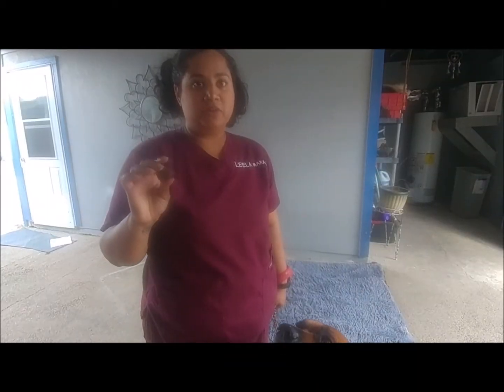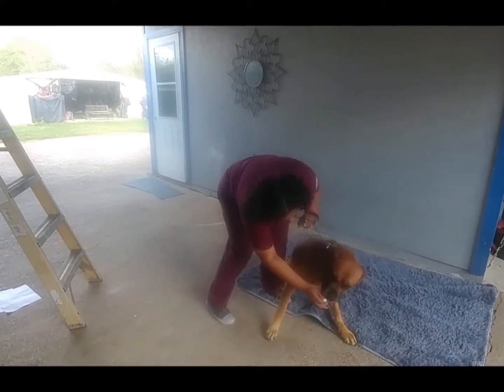neurological exam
Duke's Neuro exam